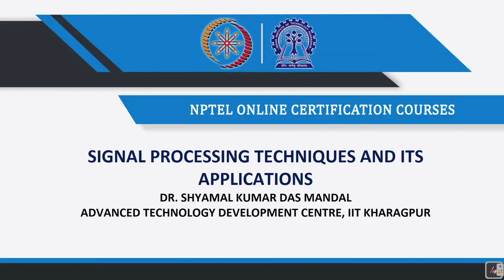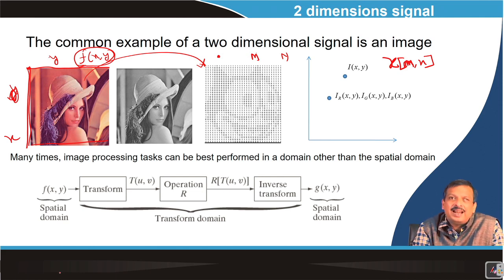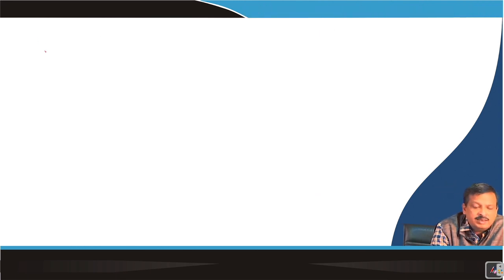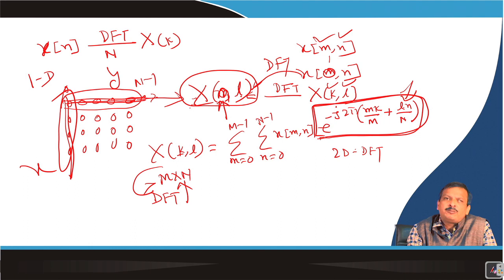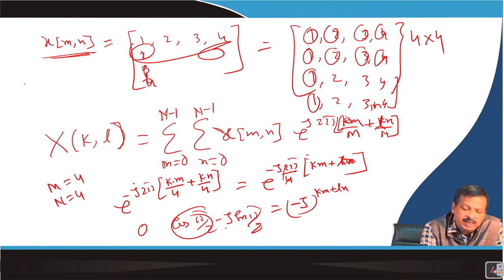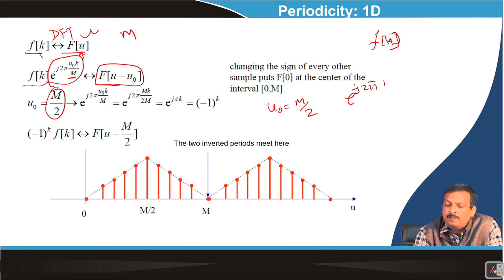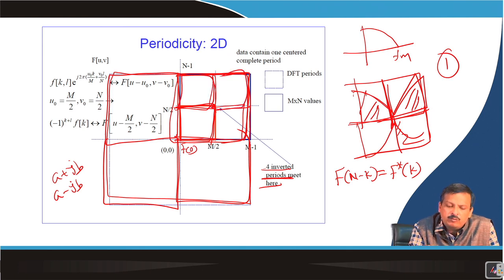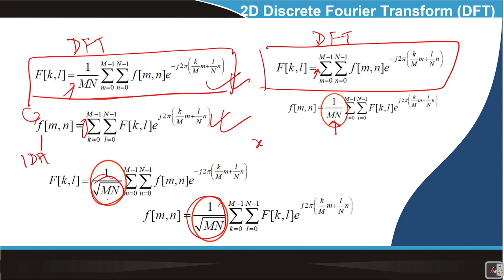Lecture 25 : Two Dimensional Discrete Fourier Transform